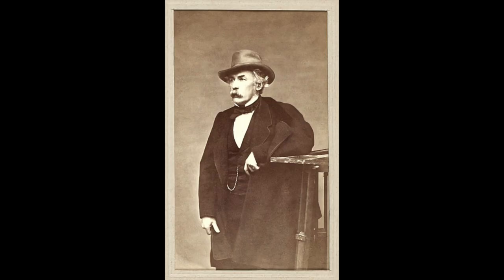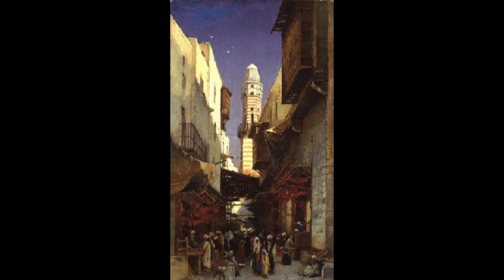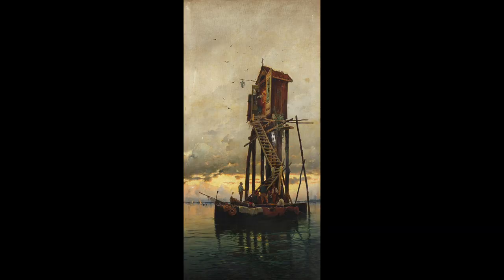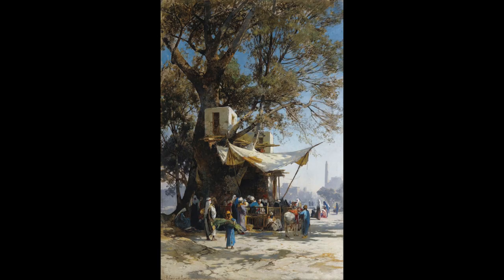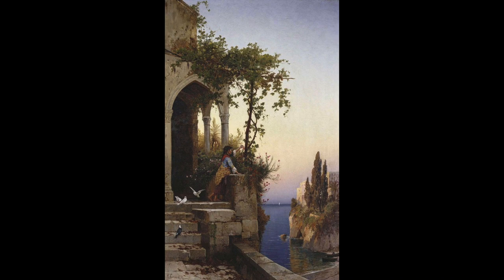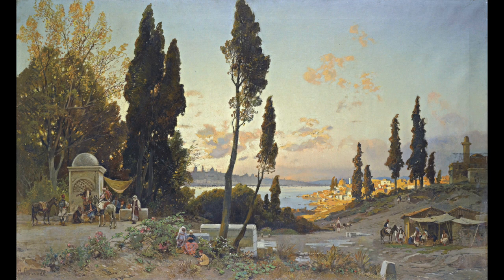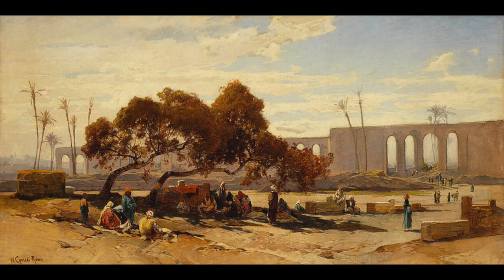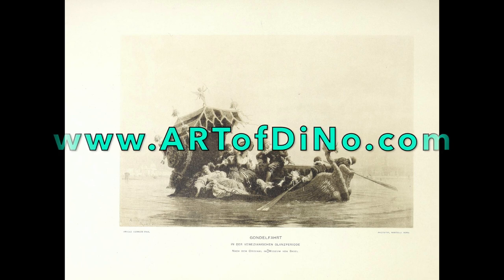Beautiful ART of the mid1800s RESET by Hermann David Salomon Corrodi - Ancient ruins, Culture & More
- Came across this Artist and absolutely was blown away by his EVERYTHING... reminds me of Piranesi but with Color and from the Mid 1800s instead of 1600s... Capturing an interesting time and place on eARTh in ways that are incredibly unique, beautiful, skilled, and inspirational... So I wanted to share it with you all as this deals with ART as well as Tartaria, Mud Flood, Fake History, etc. all the classics... Share some comments below.. let me know which Artwork is your favorite.. Bless You ALL! Thanks again, and Please SHARE :)

SHARE & SUPPORT :)

NEW & Improved Website!

Our 501c3 Public Charity - by OUR I mean ALL OF US...

Slowly growing on Bitchute..

Or you can Purchase and Share Our Arts with People you Love :)

Thanks Eternally for checking this out..